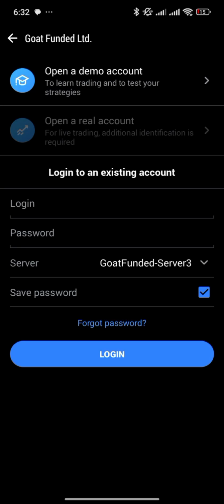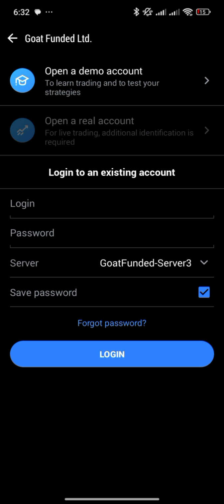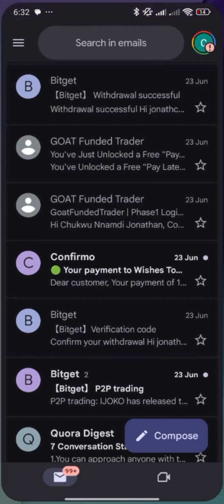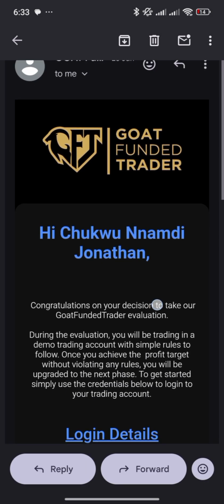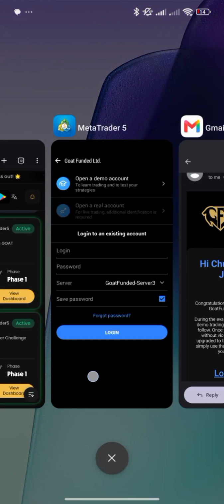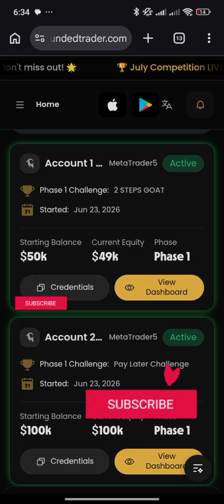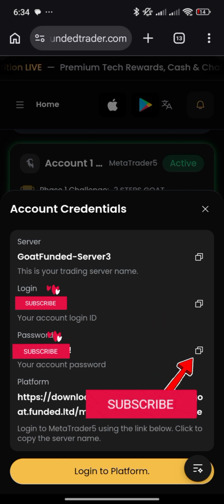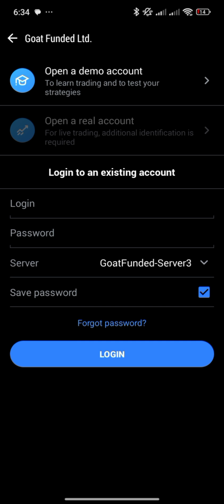How to Fix Authorization Failed on Goat Funded Trader MT5 Login.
Are you getting the "Authorization Failed" error when trying to log in to your GOAT Funded Trader MT5 account? In this video, I'll show you the exact steps to fix the problem and successfully access your trading account.

Sign up with Atlas Funded to get upto 50% on purchase + 120% refund bonus on your withdrawals.

If you're a forex beginner, you can get my video course for more guidance.